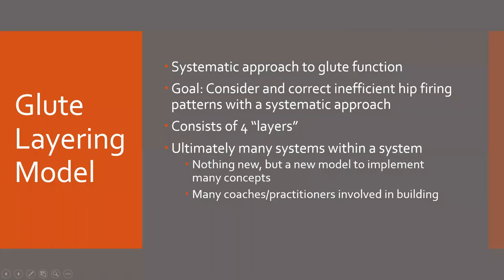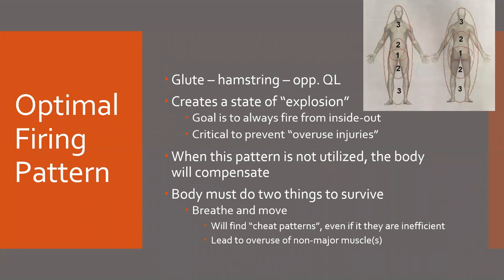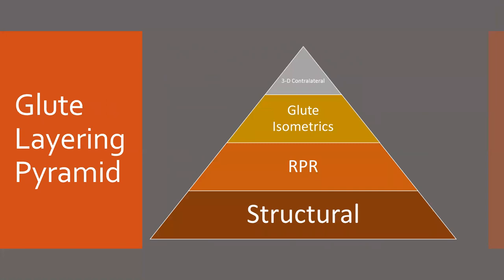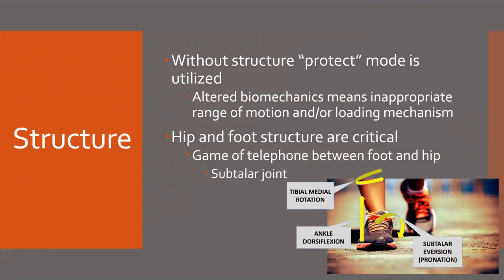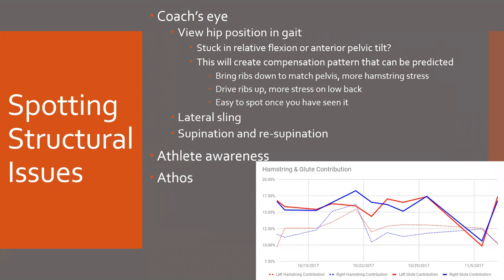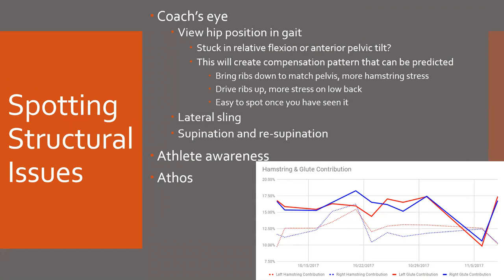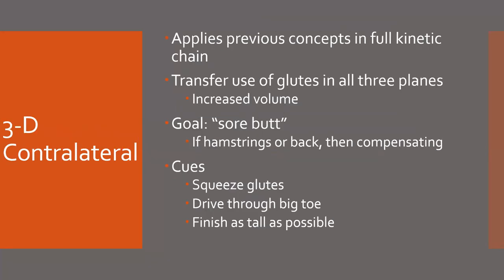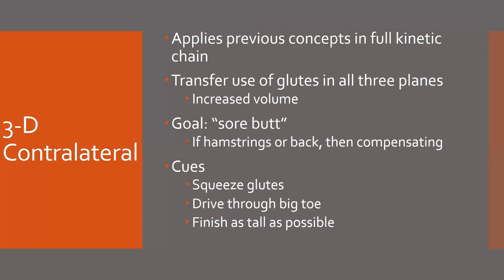Glute Layering Part I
Whole presentation from NSCA

Cal Dietz Video

Just Fly (why and progression)

RPR site

Glute layering levels can be found at

Integration of glute layering into GPP (aerobic base)